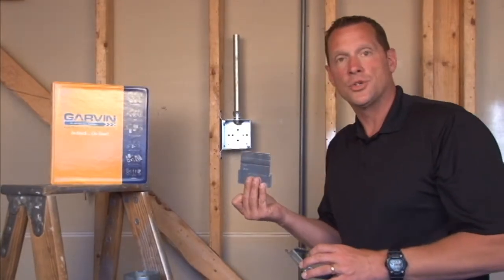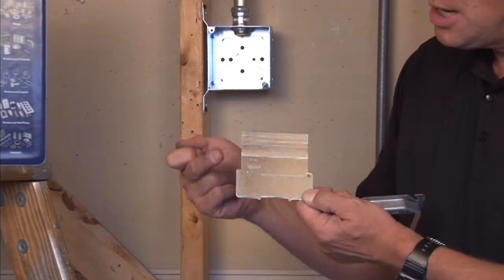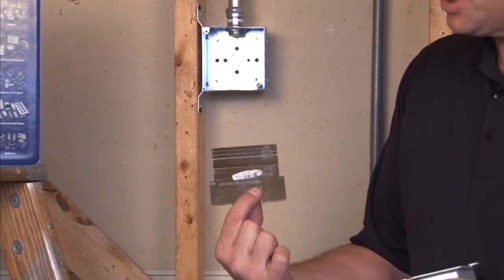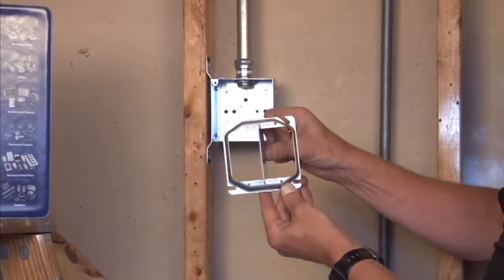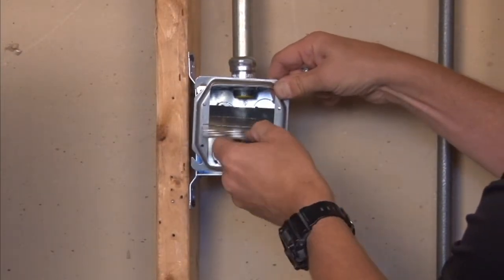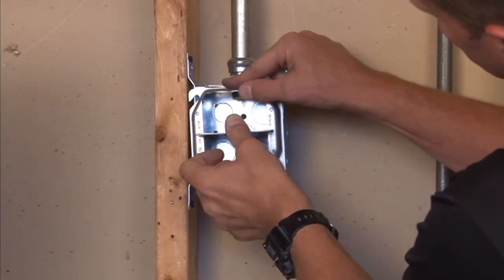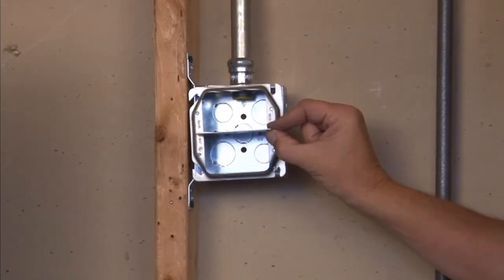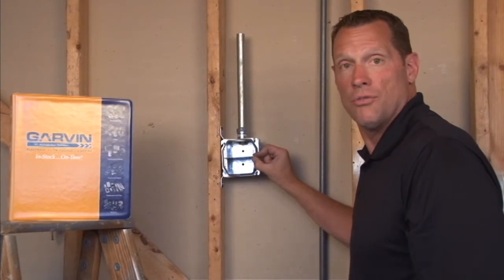Electrical Box Partition: Device Partition for 1-1/2" Deep, 4" Square Junction Box LVP42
- Device partition for 1-1/2" deep, 4" square junction boxes with 1-1/4", 1-1/2" or 2" raised covers are used when low voltage and power devices are installed next to each other in one box. They separate line voltage and low voltage into their own compartments, preventing any harmful interference that power devices can induce in low voltage devices that are installed next to them. To prevent breaking off too many scored tabs it is recommended that the partition is in place in the box before the scored tab is broken off.